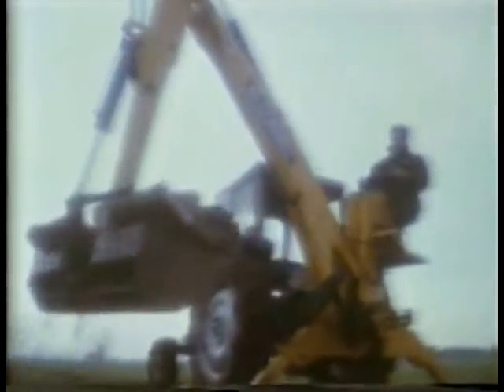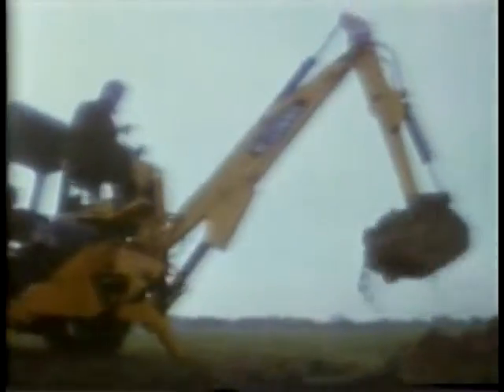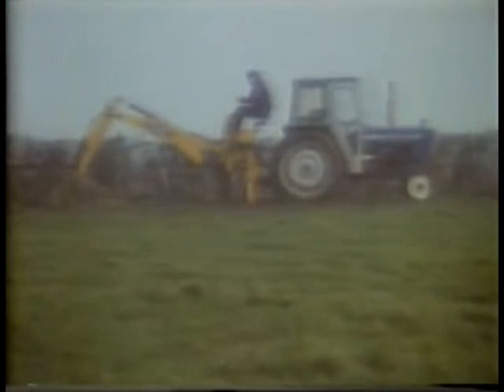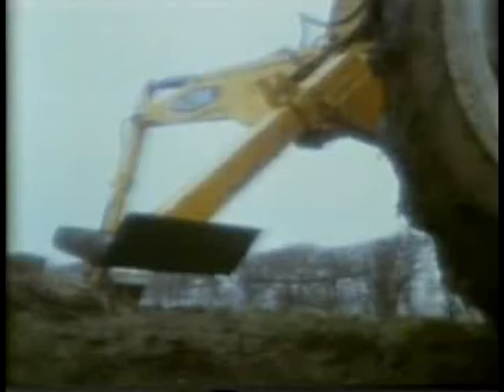COI Tractor Digger Attachment Safety c1980s UK Public Information Film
UK Public Information Film.

Off-air recording.